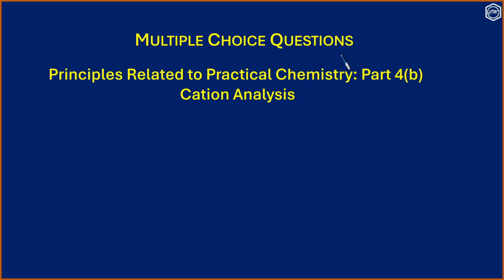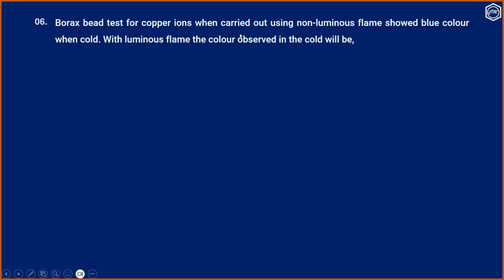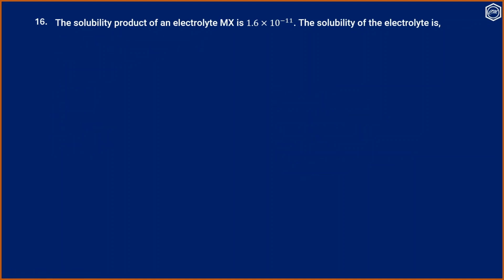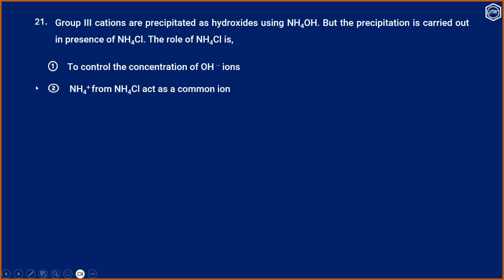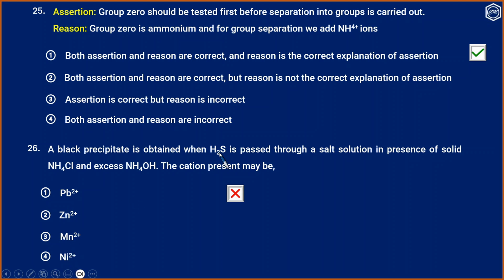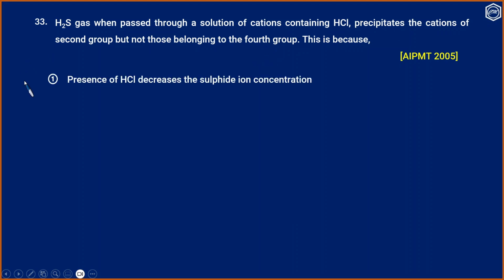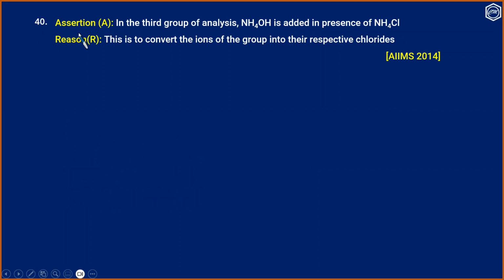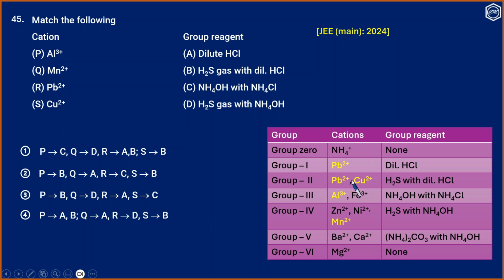Principles Related to Practical Chemistry: Part 4(b)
This video is meant for students who are preparing for NEET (UG), JEE (Main) and Advanced. A virtual classroom explaining the new unit introduced in the NTA syllabus, Principles related to practical chemistry. The video describes Multiple Choice Questions related to 'Analysis of cations', explained in the video Principles related to practical chemistry: Part 4(a).

00:00 Introduction
00:04 Multiple choice questions